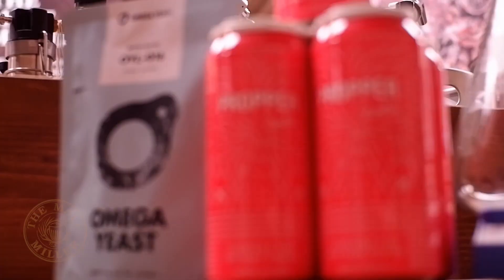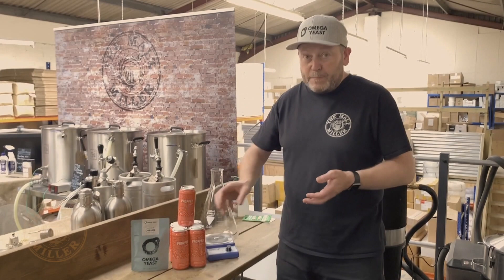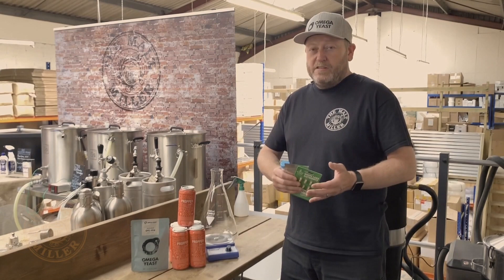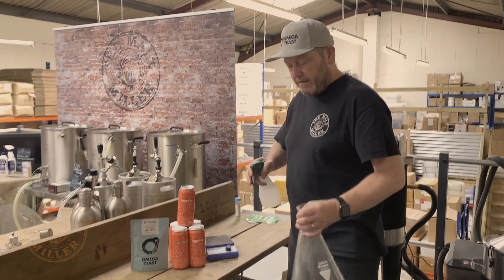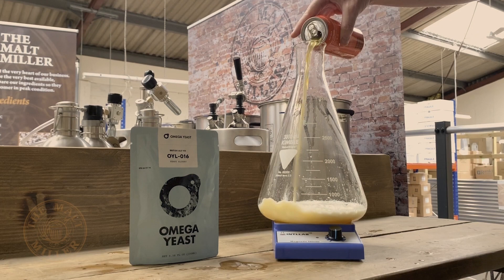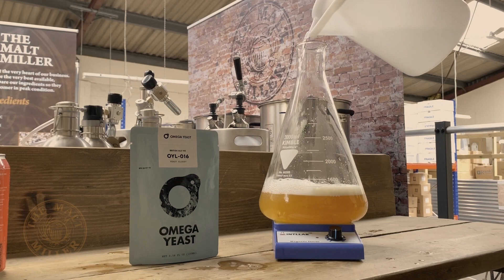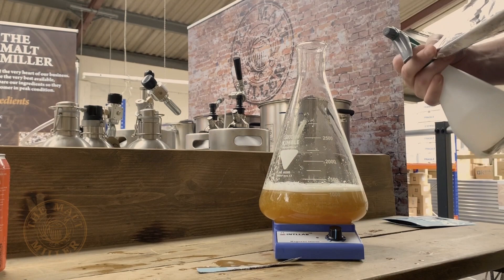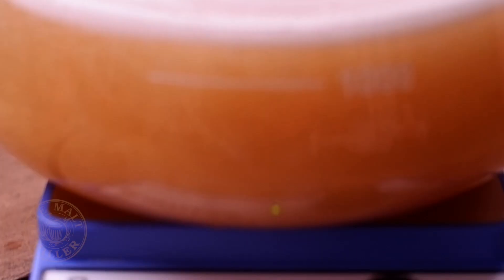Propper Starter Cans - Making a yeast starter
Making a yeast starter is made simpler and quicker with Propper Starter from Omega Yeast Labs. Build up yeast cell count for bigger batches of home brew or for higher gravity beers.